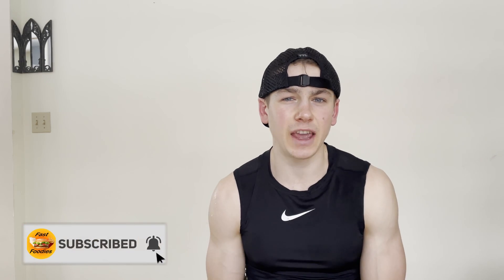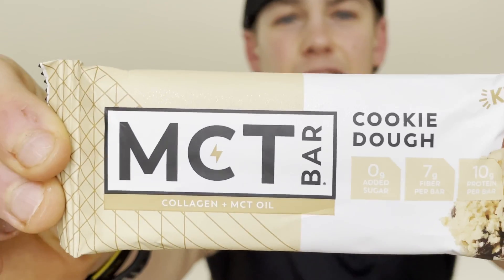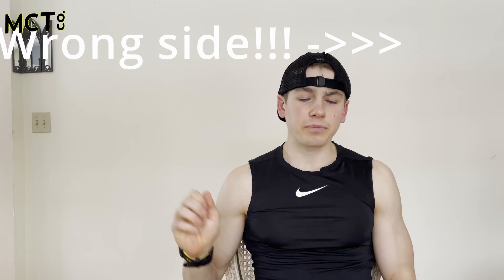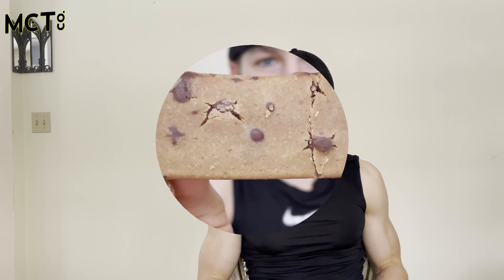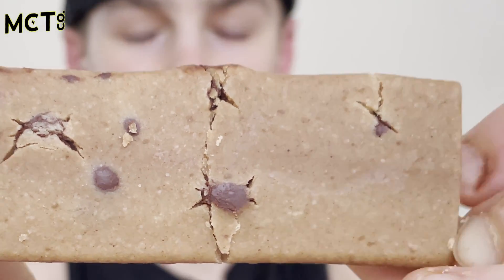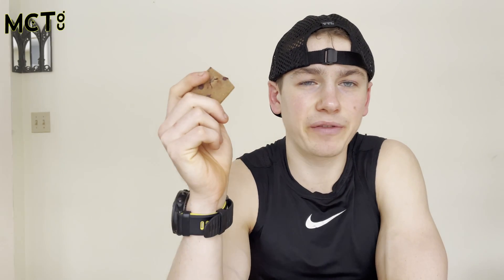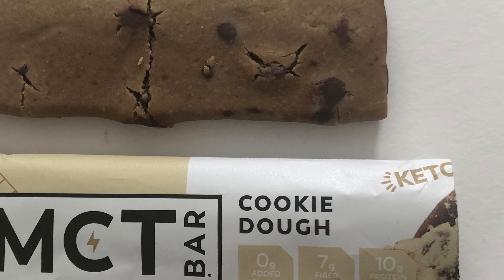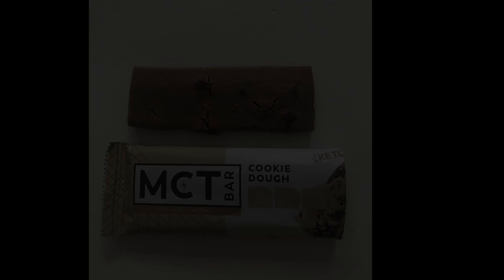HIGH PROTEIN COOKIE DOUGH BAR!! FROM MCT!!